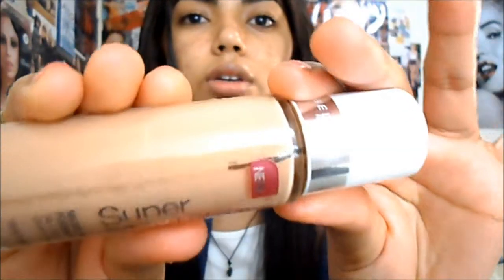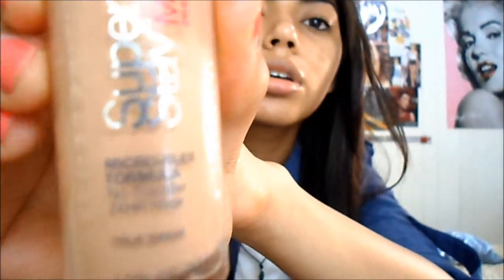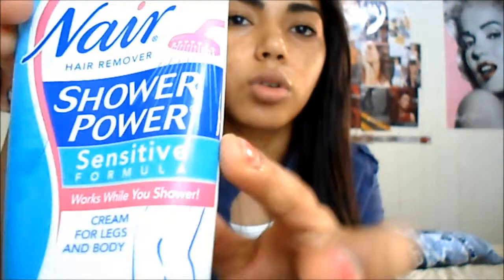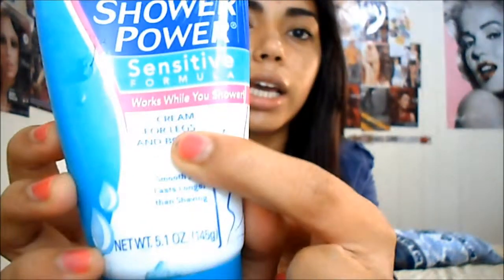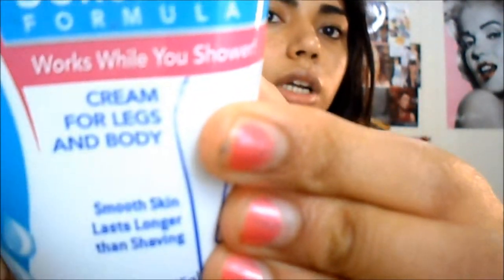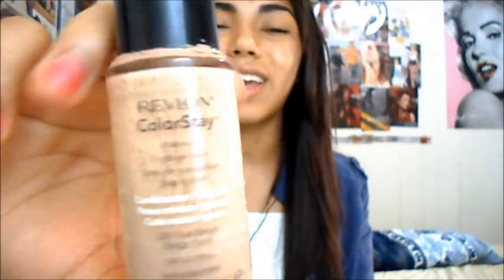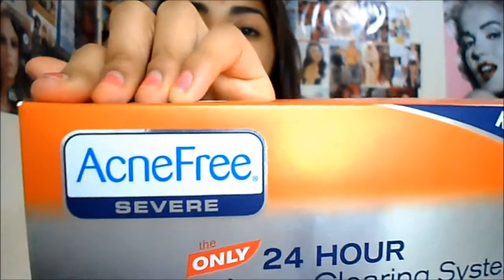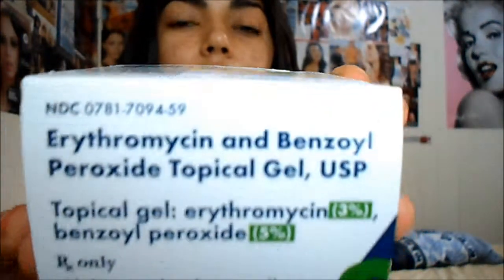My Acne Story (plus before and after pictures)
Hey guys this is a video I really wanted to get out there to help others, the one reason I made a youtube plus the inspiration of all the amazing people in here.